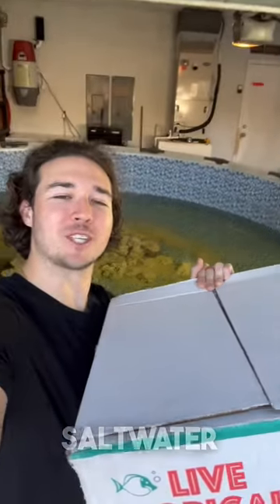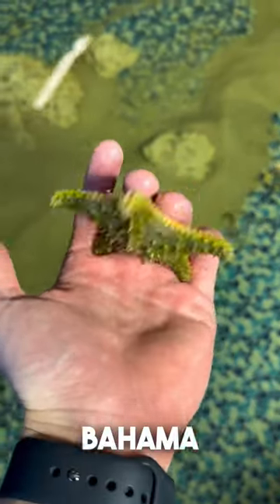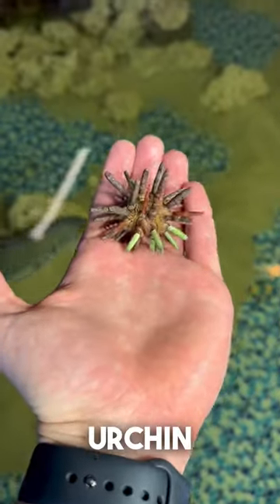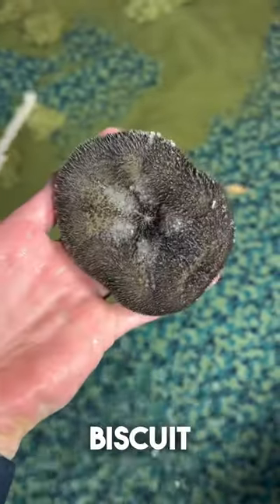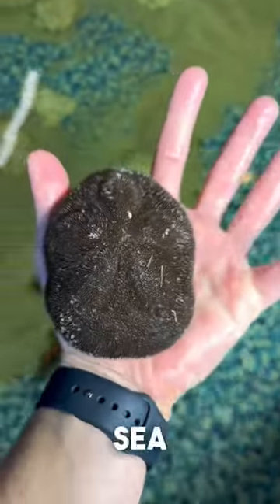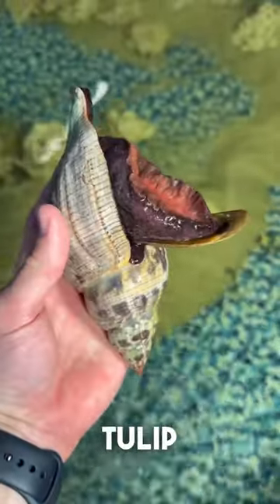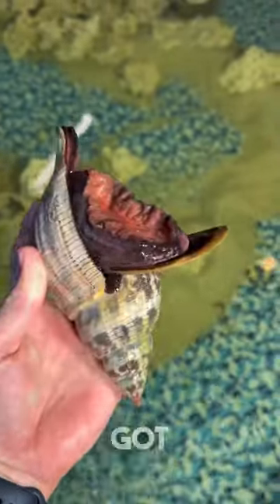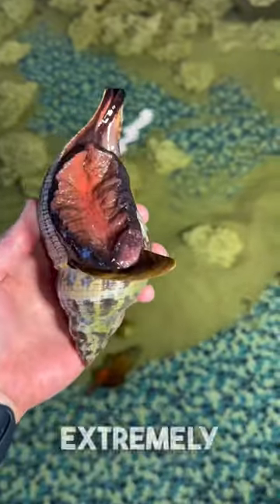Sea Creature 🦑 Mystery Box 4!🤯 *unboxing*